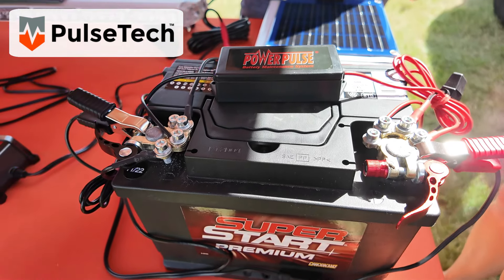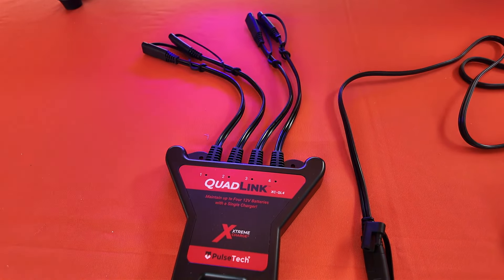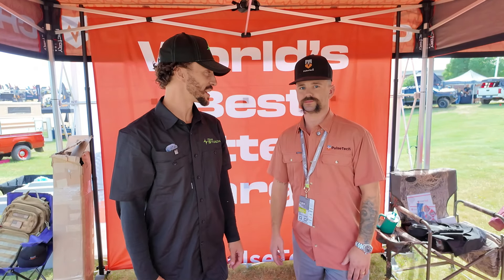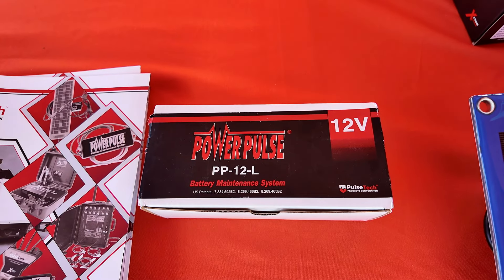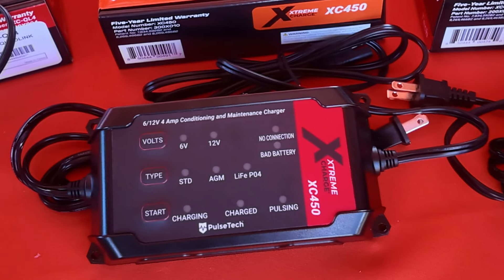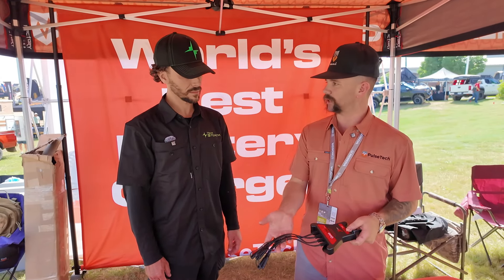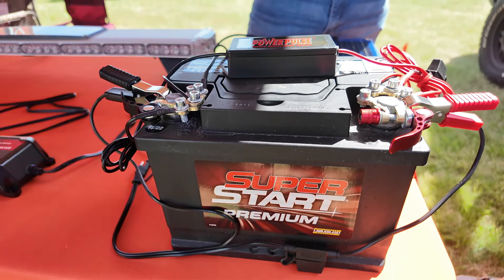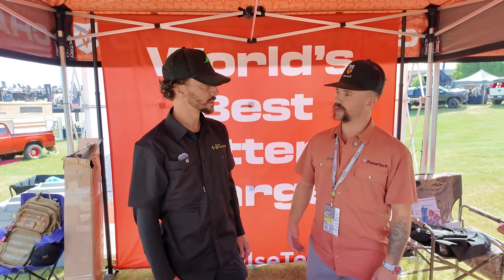How to Bring DEAD Car Batteries BACK to LIFE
Learn how to revive dead car batteries with PulseTech’s advanced technology! PulseTech’s system removes harmful sulfates from battery plates, restoring power to dead or weak car batteries and extending their life. In this video, we’ll show you step-by-step how the PulseTech system works and why it’s a game-changer for anyone dealing with dead batteries. If you’re looking for a reliable, long-term solution to battery issues, PulseTech’s innovative technology is the way to go!